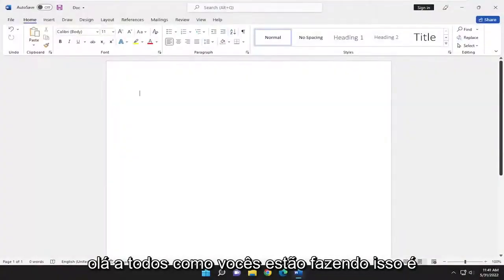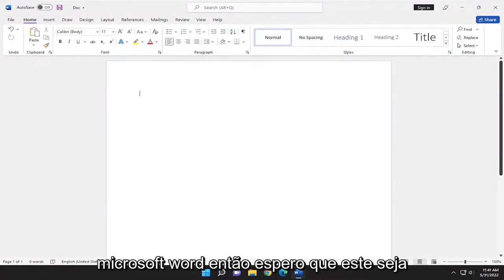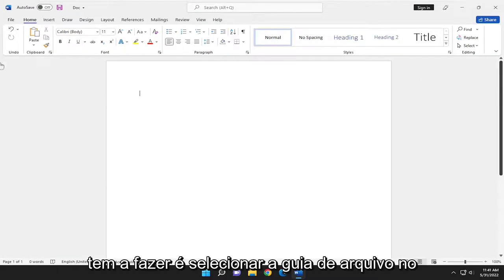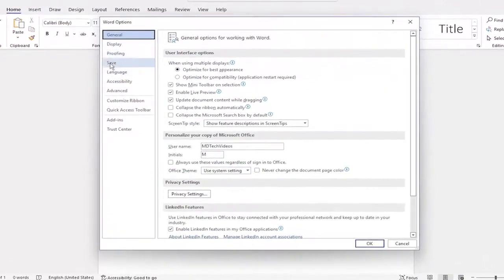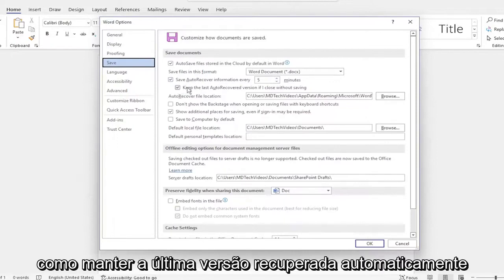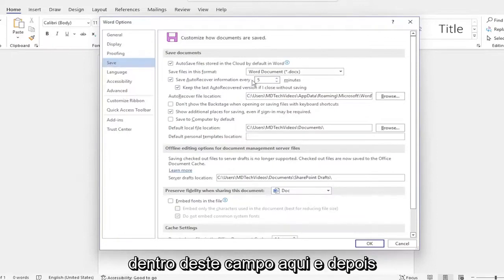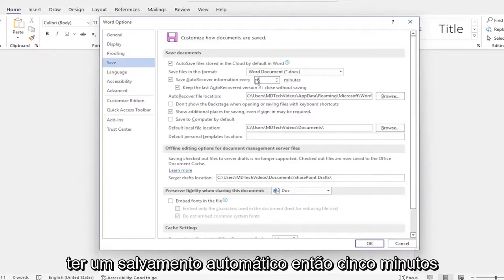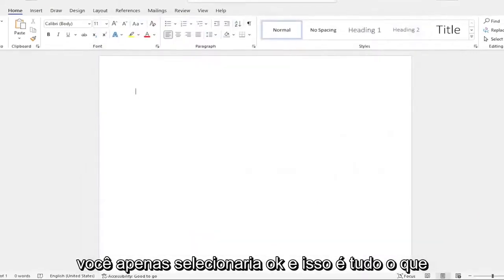Como ativar o salvamento automático do Microsoft Word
Como ativar a opção de salvamento automático no Microsoft Word [Tutorial]

É frustrante trabalhar por horas em um documento do Word e, em seguida, o aplicativo travar ou a energia acabar. Em situações como essa, "salvar automaticamente" será seu melhor amigo. Ative o salvamento automático no Word para que, da próxima vez que algo inesperado acontecer, você não perca todo o seu trabalho.